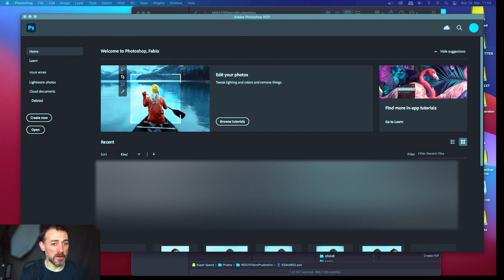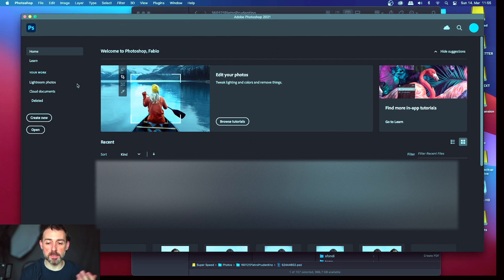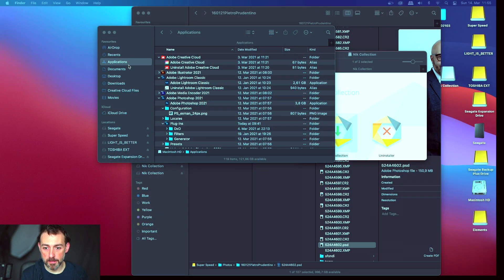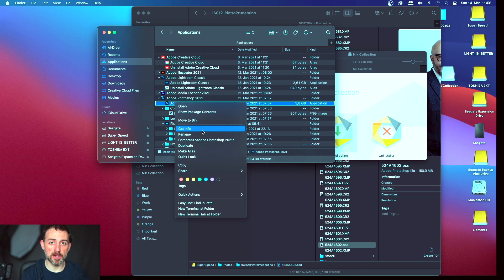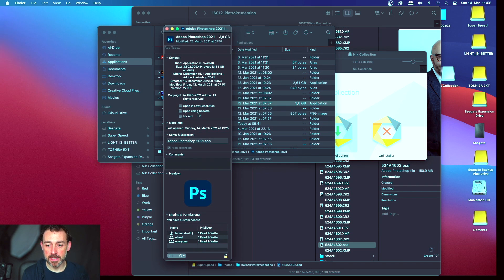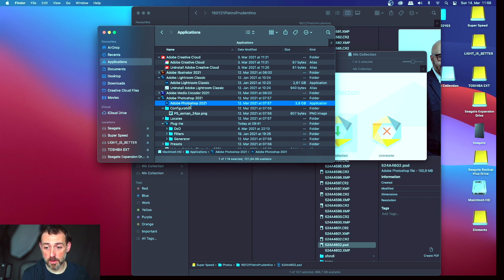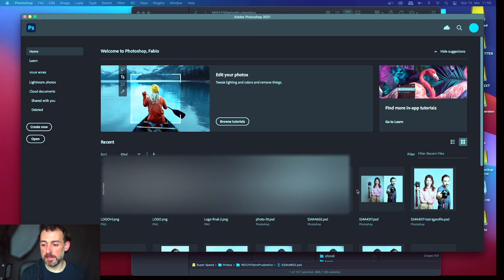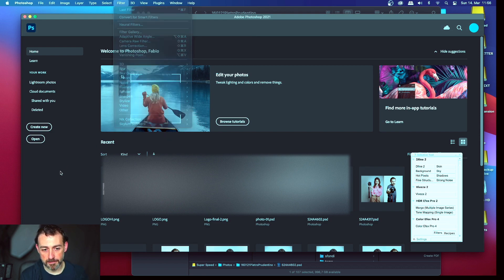Install Nik Collection free version in Photoshop on Apple M1 and other plugins (update)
This short video is an update of a previous one!

here you find the step by step guide that I published on Reddit